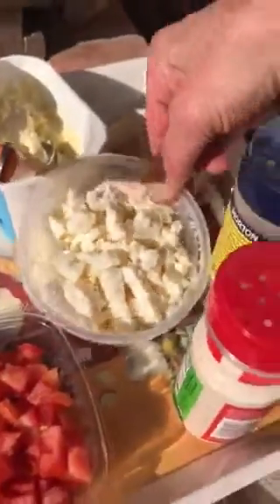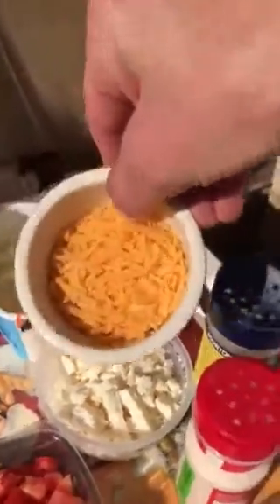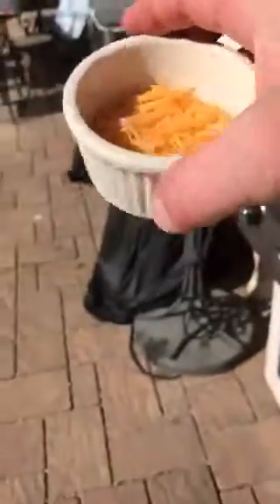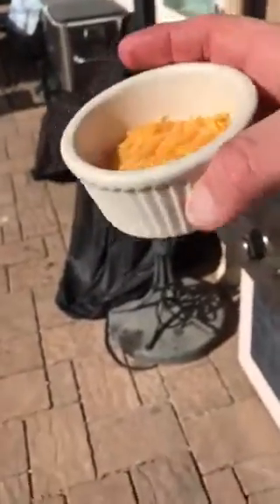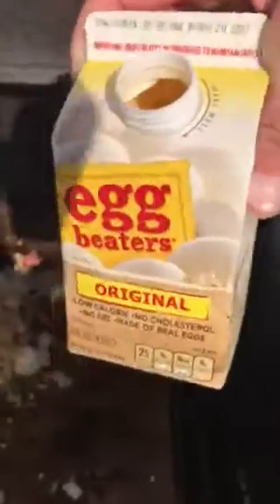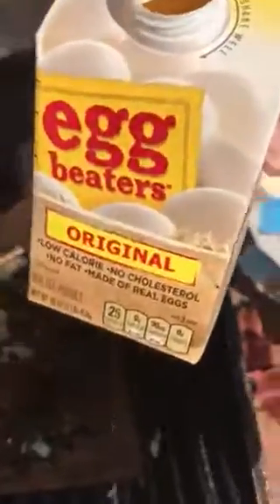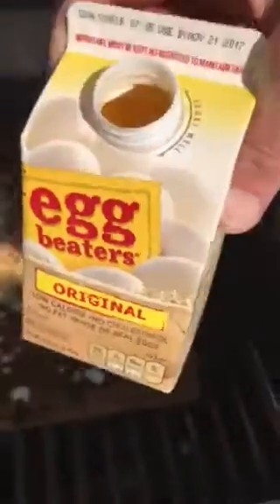DayBreaker Jeff's Crazy Colossal Copper Cooking Mat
Outdoor cooking at its finest.